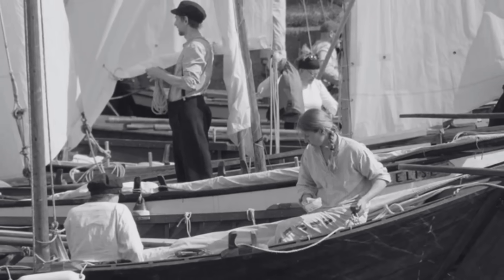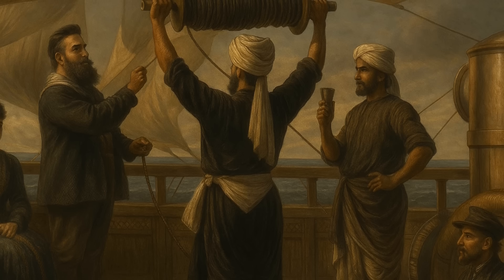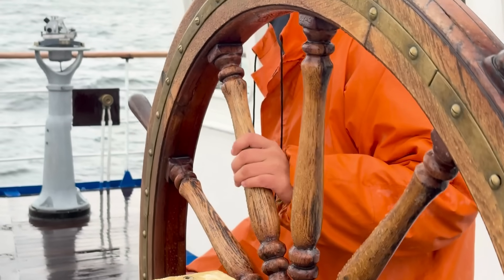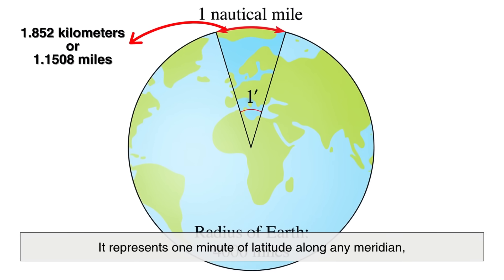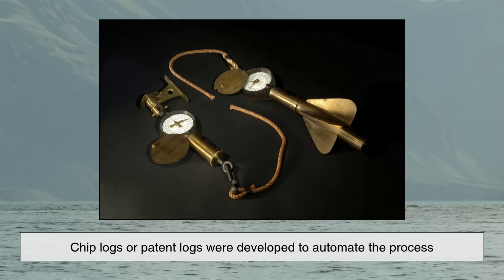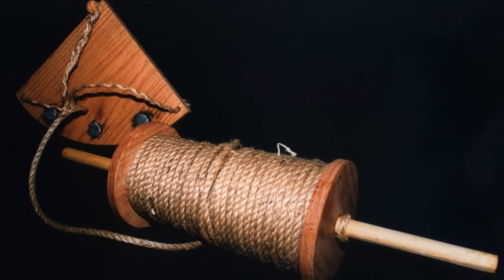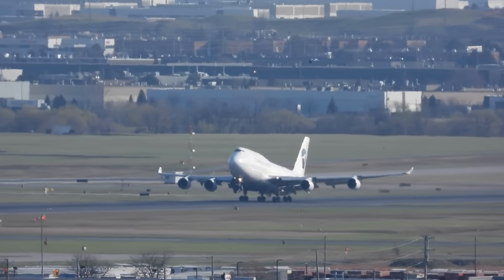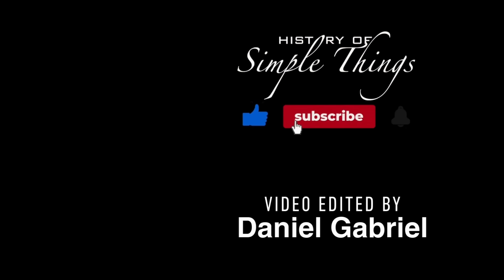Why Ships and Planes Use ‘Knots’ Instead of Miles per Hour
This video uncovers the fascinating history behind the term “knot” — tracing it back to the days when sailors used ropes and sandglasses to measure their speed at sea. Discover how a simple rope with tied knots became one of the most enduring measurements of navigation, still used today by sailors and pilots around the world!

From wooden ships to modern aircraft, this journey through maritime history will show you how human creativity and necessity gave birth to a timeless term that connects our past and present.
If you love stories about science, history, and everyday mysteries — this one’s for you!

⏱️ Timestamps:
0:03 – Intro: What is a “knot”?
1:01 – The problem sailors faced before modern navigation
1:46 – The invention of the log line and its genius simplicity
2:59 – How knots were counted to measure ship speed
4:18 – Why nautical miles and knots go hand-in-hand
4:57 – From sailing ships to modern aviation: The knot lives on
6:00 – The symbolism and poetry behind the word “knot”
7:16 – Conclusion: The legacy of a centuries-old invention